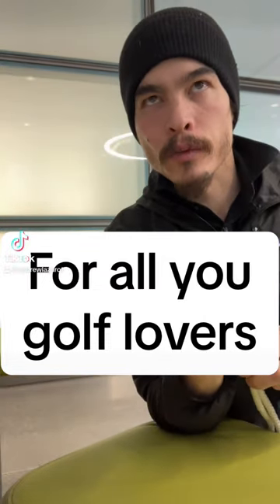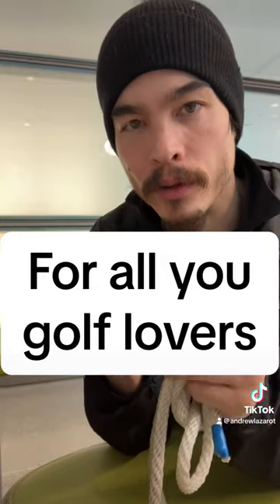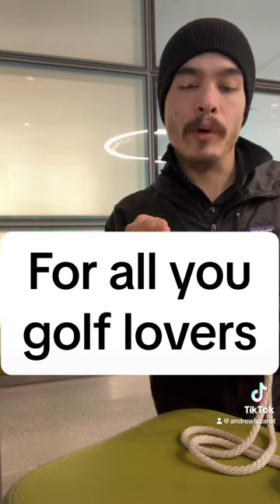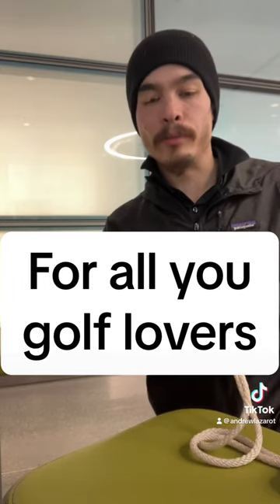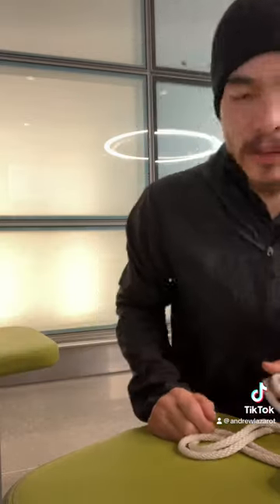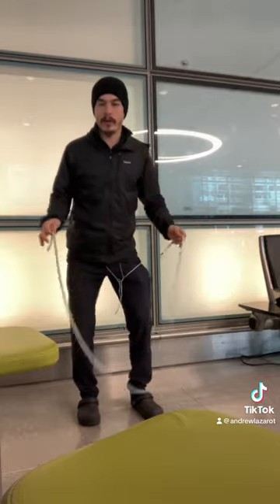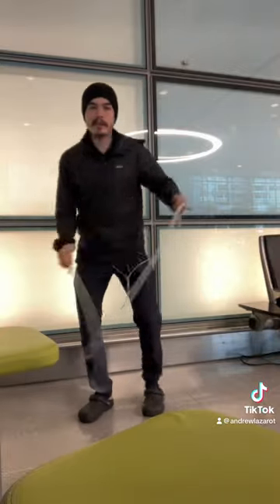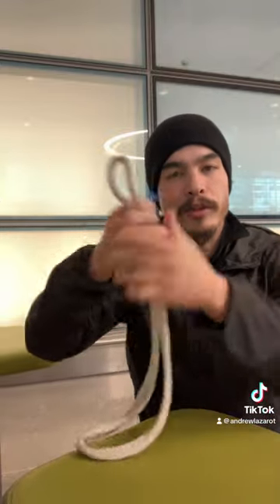For all you golf lovers ⚽️🧑🏽‍🍳 The Soccer Cookbook